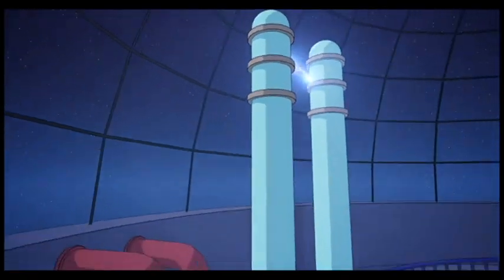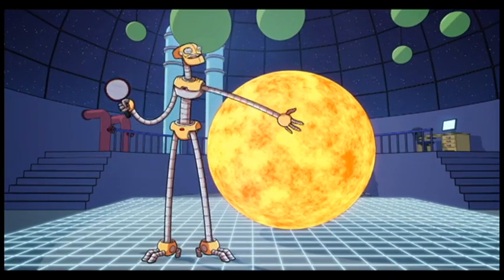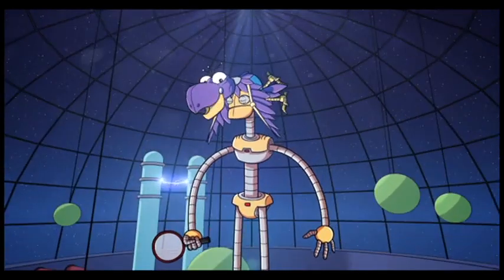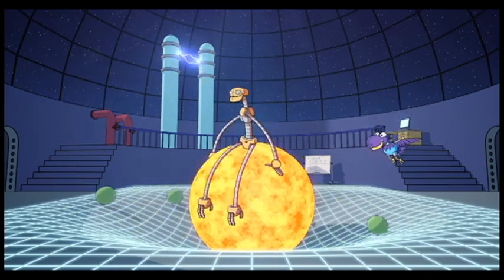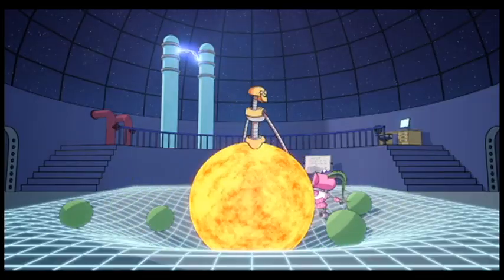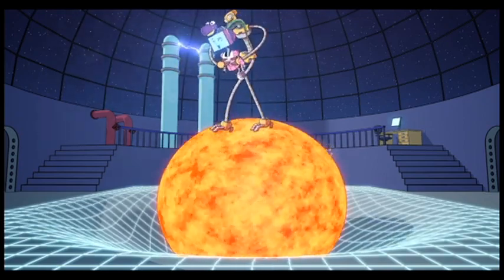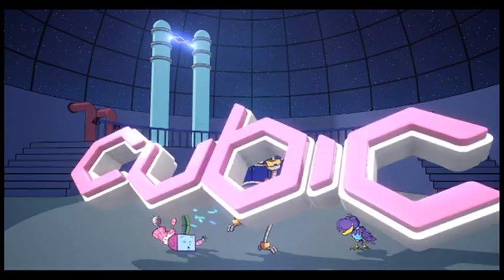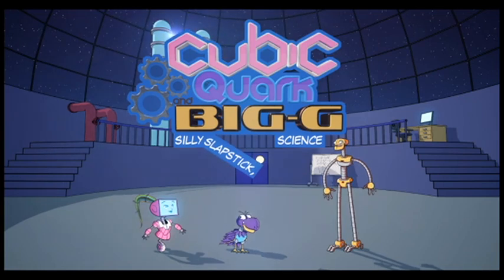Cubic, Quark and Big-G (Pilot - Low Def)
EUROVISION and CERN present "Cubic, Quark & Big-G", a highly original, high concept animated series and multiplatform initiative for tweens (8-12 year olds) extolling the virtues of fundamental physics through comedy.

Status: Development
Format: Animation
Duration: 26x5 min.
Target age: Production Company, Baby Cow Animation & Bigfatstudio babycow.co.uk bigfatstudio.co.uk
In development with the support of: ARTE, RTBF, SVT, NRK, RAI
Partners: CERN